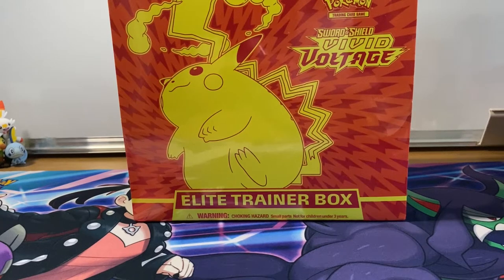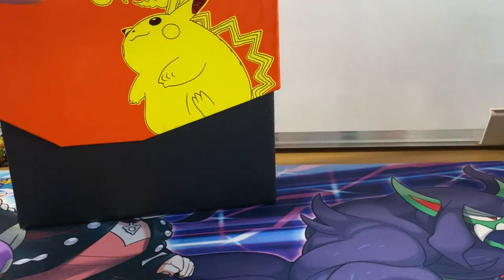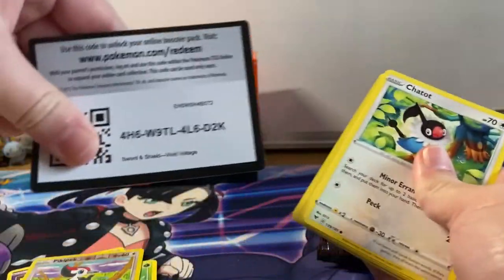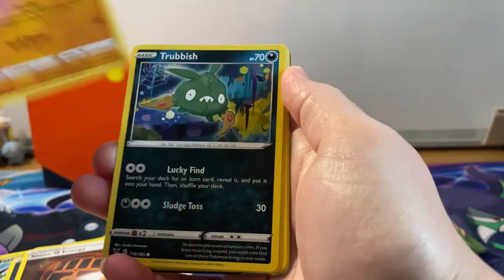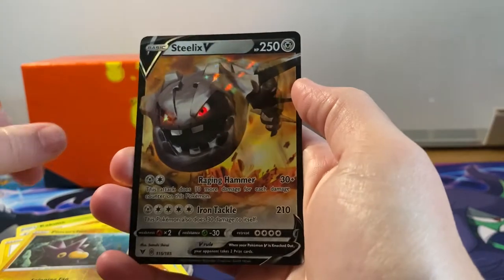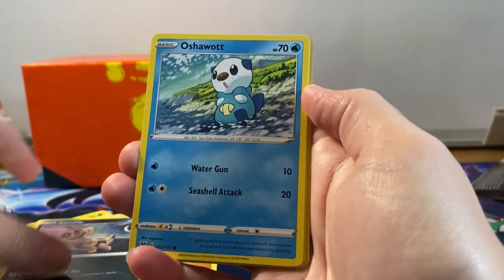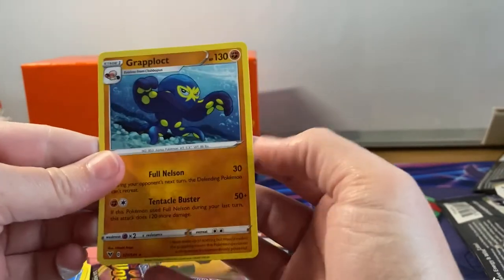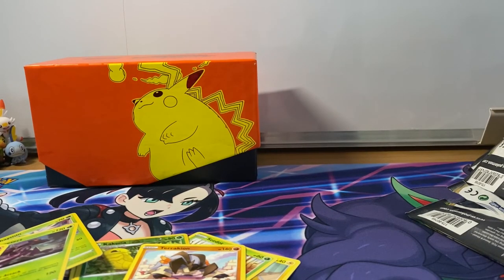Vivid Voltage .. Pulled pikachu!!!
Hey Guys

Today I’m opening up the latest in Pokemon sword and shield expansions .. vivid voltage. Join me to discover some beautiful artwork and some awesome pulls!

Stay Safe, Have Fun, Carry on Gaming